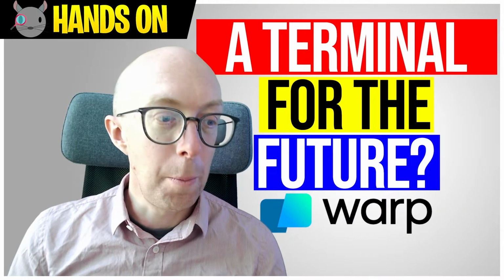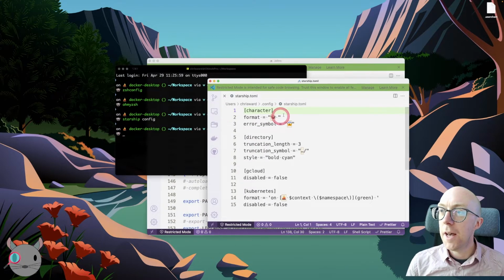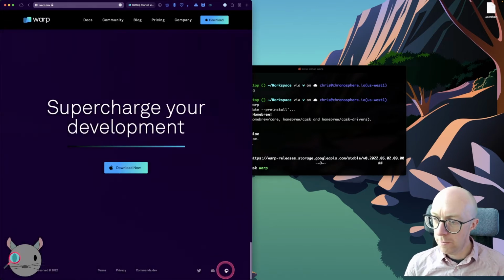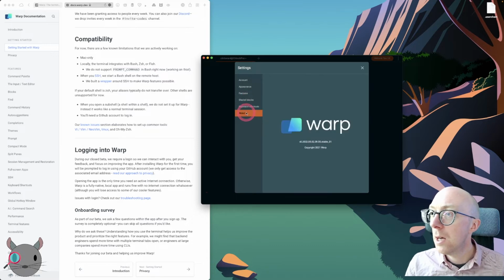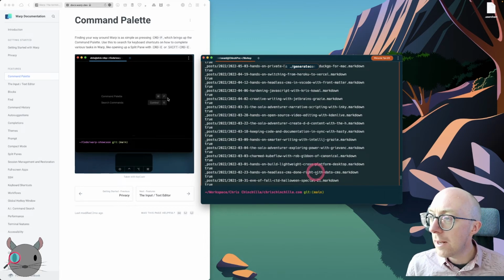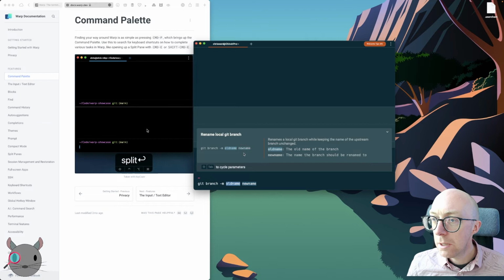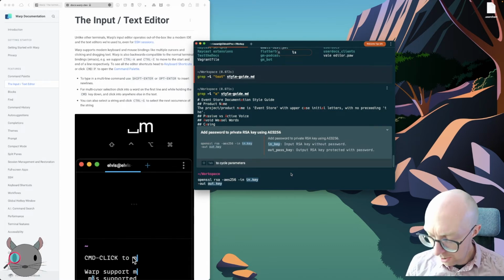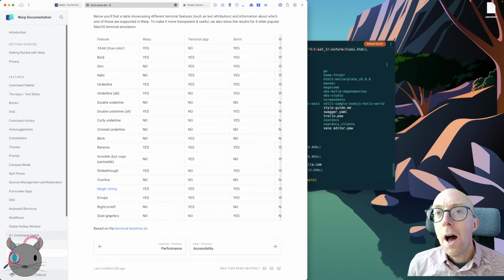Warp, The terminal for the 21st century?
A new terminal application that promises lots of new useful features, is cross platform, and isn't based on Electron? I'm intrigued! Will I switch from iTerm? Let's see!